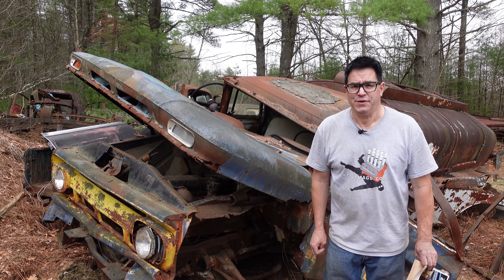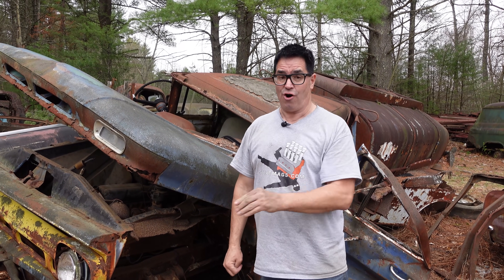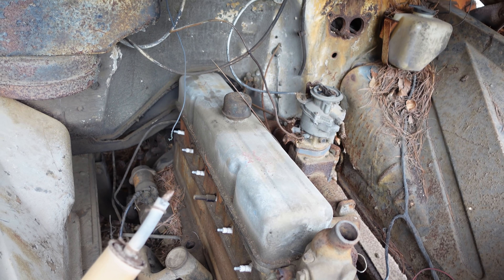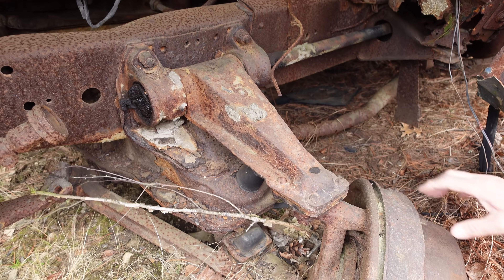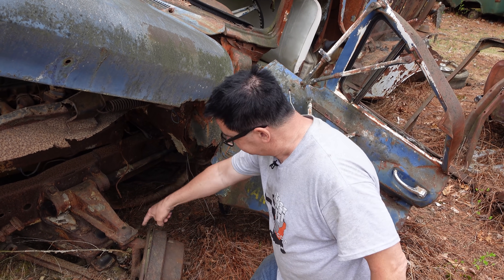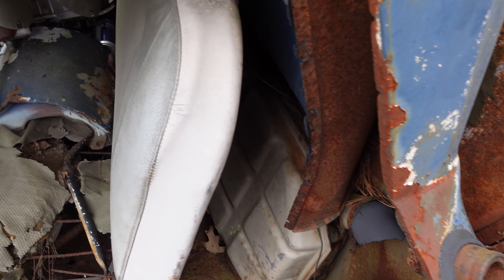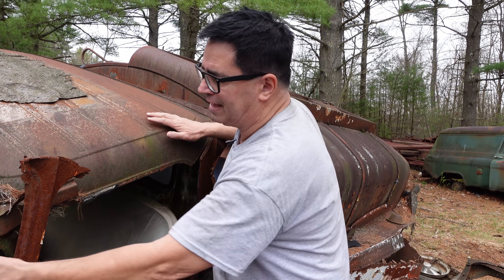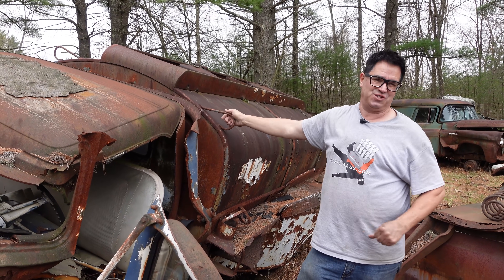Torsion Bar Tanker: Part ONE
GM tried to make its trucks ride like its cars with the 1960 – 1963 Torsion Spring Ride independent front suspension system. But why was this plan flawed and only used for 4 model years? And did GM really use this innovative suspension on heavy duty dump trucks and oil delivery haulers? Watch and be enlightened.